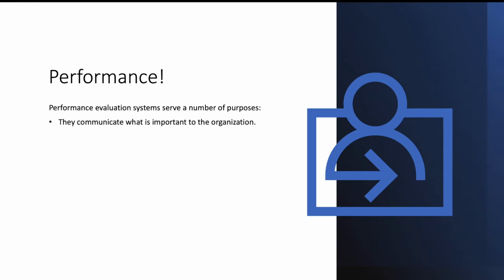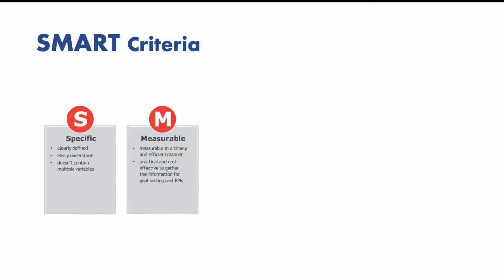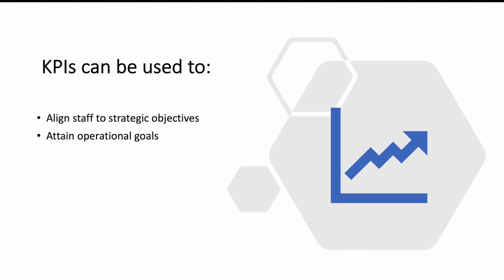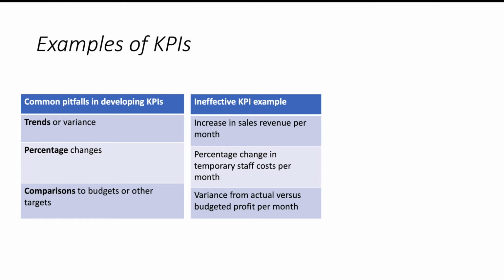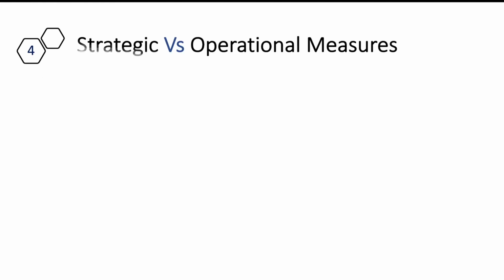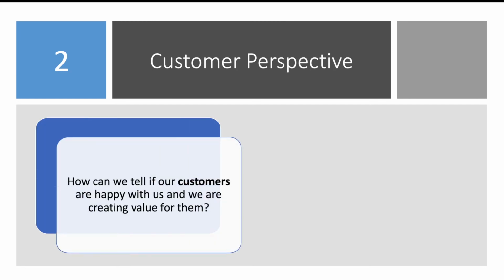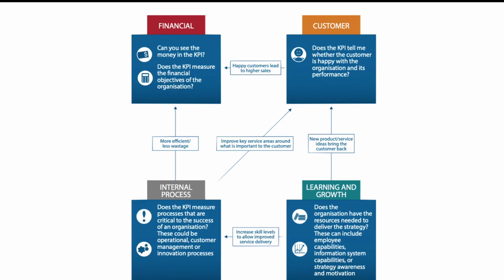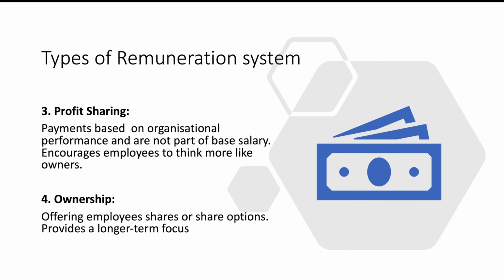How to revise Unit 4 in 30 Minutes | MAAF121 Unit 4 | CA Program Masterclass 2021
This video will explain you the full Unit 4 in just 40 Minutes including following Topics:
1. Performance Evaluation
2. SMART Criteria
3. KPI Categories
4. Balance Score Card
5. Types of Remuneration System

0:00 Introduction
2:47 Performance Evaluation System
5:25 SMART Criteria
12:58 Examples of KPIs
16:21 Financial Vs non-financial performance
17:28 Short-term Vs long-term performance
18:24 Lag Vs Lead Indicators
19:13 Strategic Vs Operational Measures
24:50 Internal Process
26:30 Learning and Growth